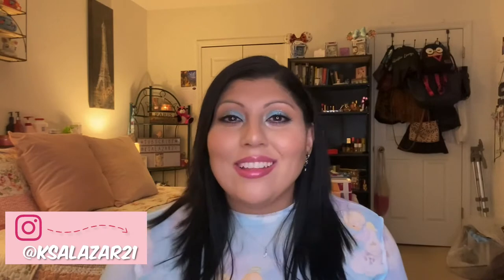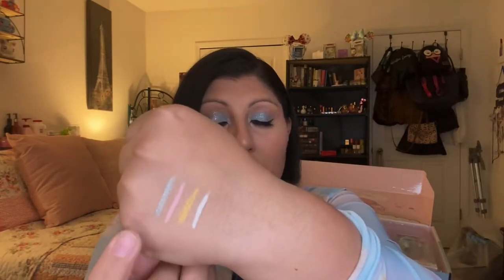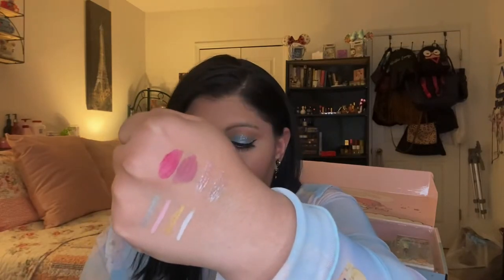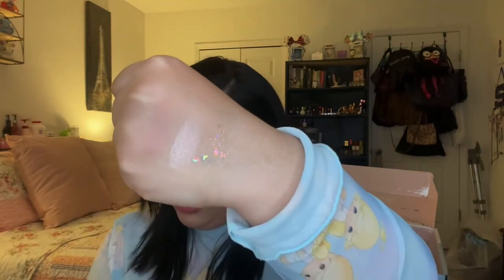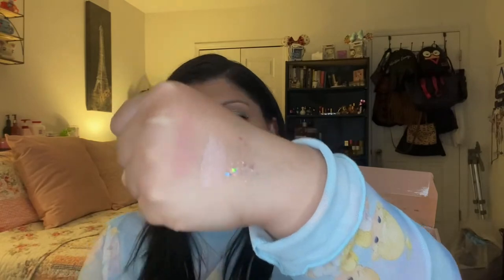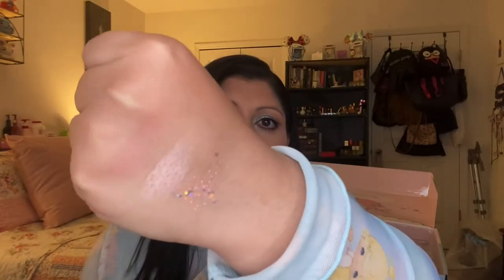Wet N Wild X Little Twin Stars Collection Review!!!!!